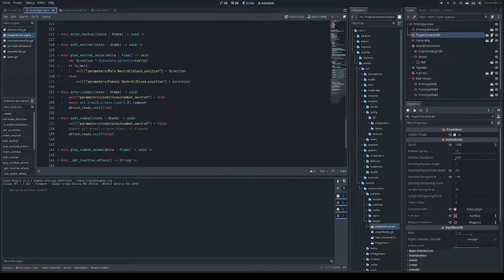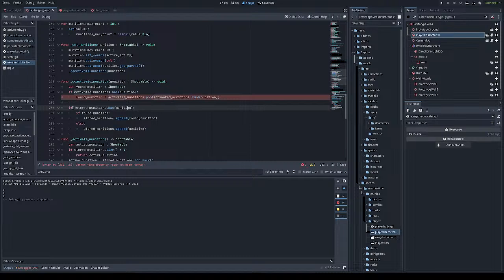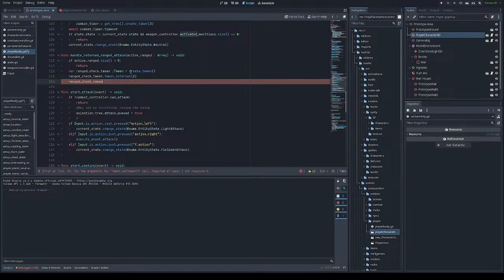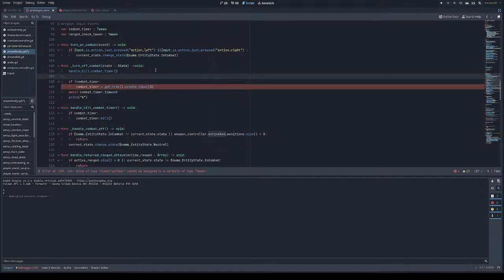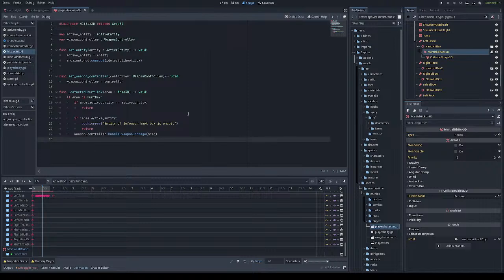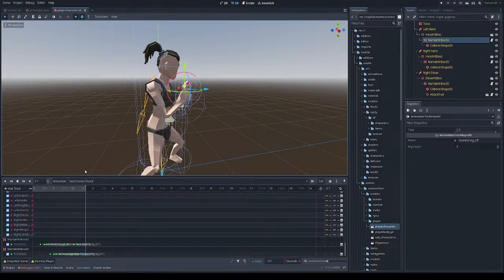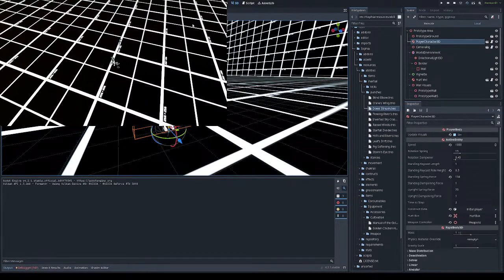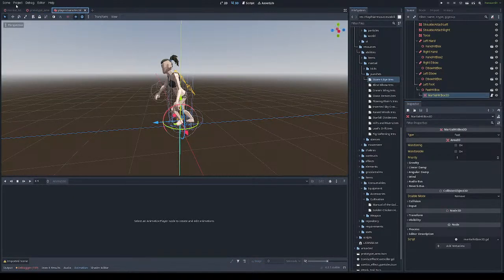Godot: RPG: Sophiae Coprus - Animation Logic for Combat Part 2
My newest project Sophiae Corpus, today I'll be working to complete four goals:

First to correct a bug with attack selection.
Second to decouple state logic from the animation
Third to couple the animation with the hitbox logic to clean up the weapon manager.
Fourth just some house keeping with finishing the physics animation for the rest of attacks.

The game will be a dungeon crawler wuxia inspired ARPG with some grand world strategy elements.